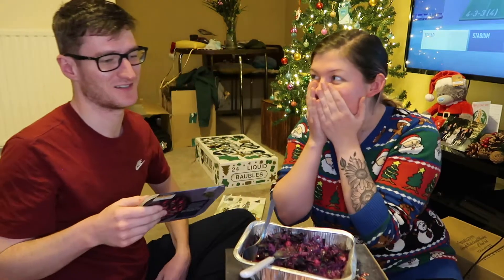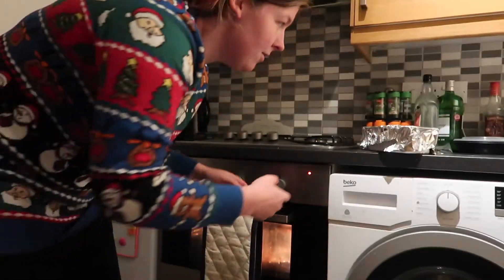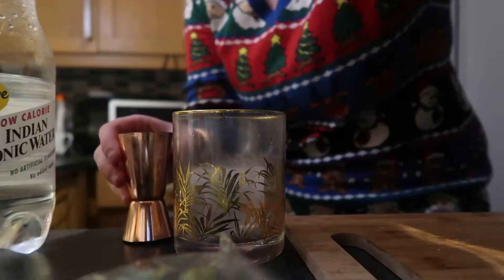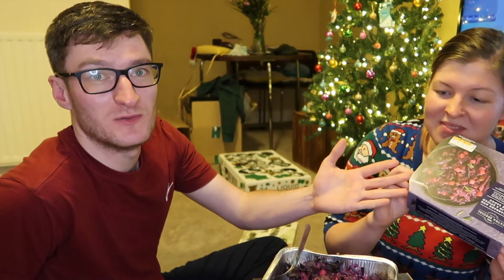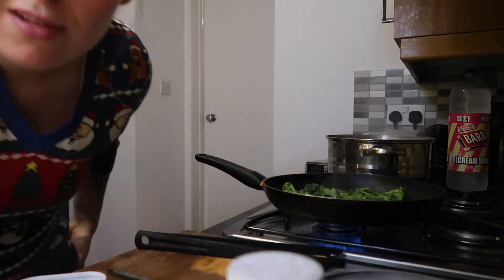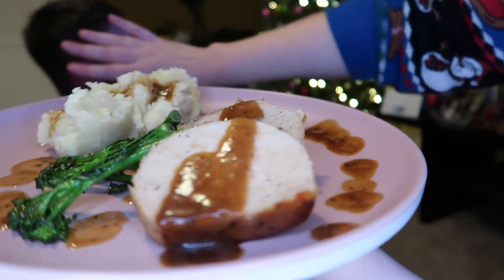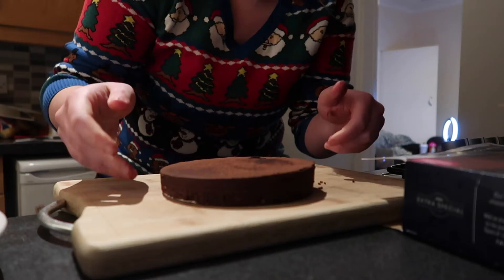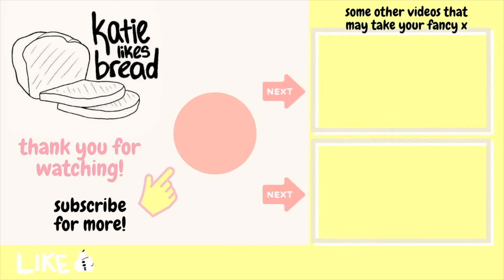Cooking my non vegan boyfriend a vegan 3 course meal ~ * a vegan christmas dinner * (gone wrong x)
Decided to cook my non vegan meat eating boyfriend a vegan 3 course meal ~ christmas dinner vibes ~ while trying out some of the new 2021 vegan ASDA christmas food bits and bobs for a wee taste test

Ft. a nice wee failure of a start to the vegan christmas dinner x

Ft. me and Mark (non vegan) trying a bunch of the new 2021 ASDA vegan christmas food range from their ASDA extra special range {*as mentioned in video, these products were gifted with no obligation to post}. this was my first time cooking Mark a fully vegan 3 course meal as well as cooking us a 3 course christmas dinner. Hope you enjoy me cooking my boyfriend a meatless meal with chaotic christmassy vibes x

If you are new here, I create videos weekly and love trying out new food or fitness challenges or just showing you little snippets of my life as a chemical engineering PhD student in Edinburgh, Scotland, UK. Also don't forget to check out the rest of my videos - I will leave a few linked you might like :-) Thank you to everyone who supports me, I really appreciate you, you're a bunch of legends. x